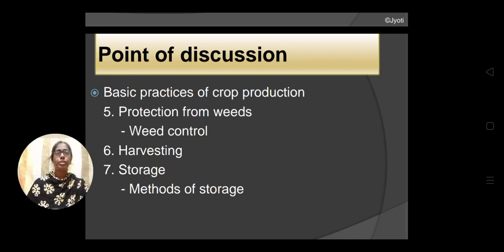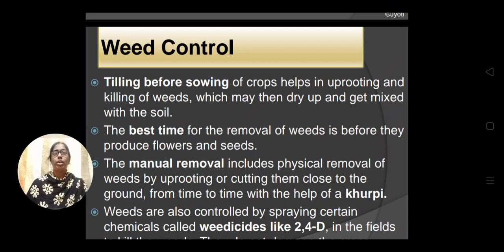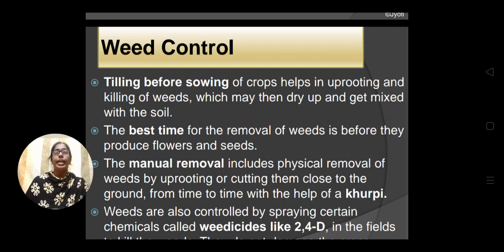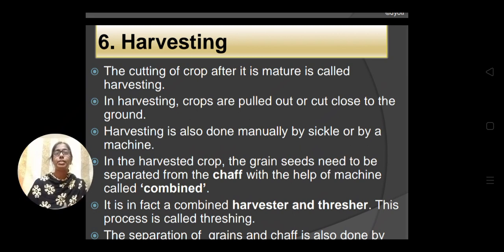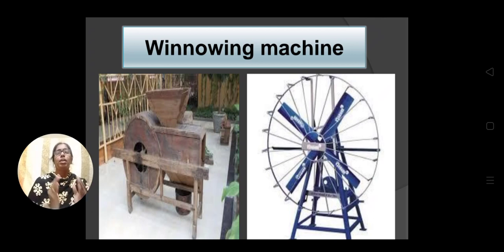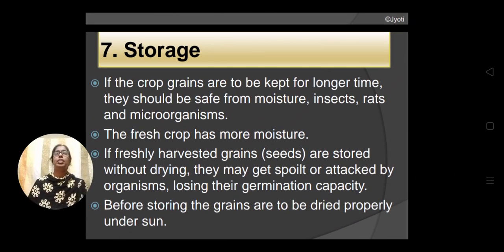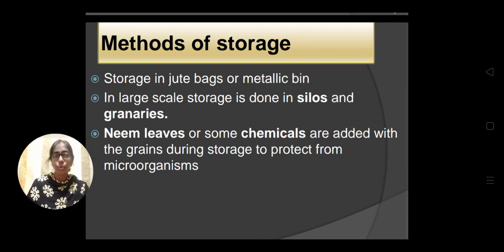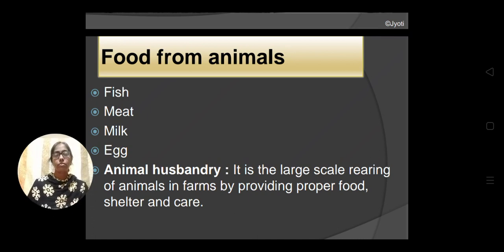CBSE Class 8 Science | Chapter-1 | Crop Production and Management | Part-3